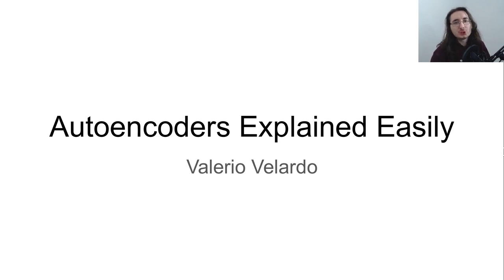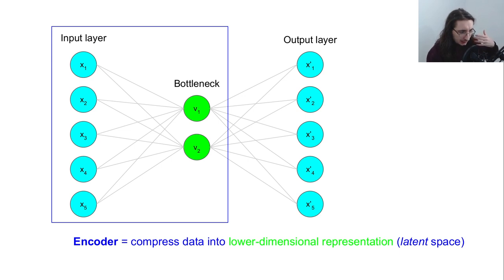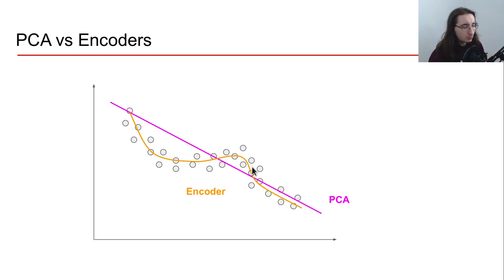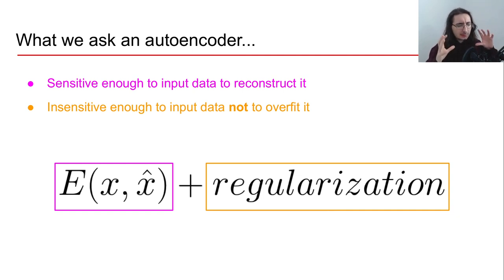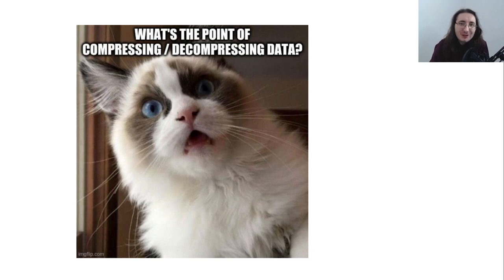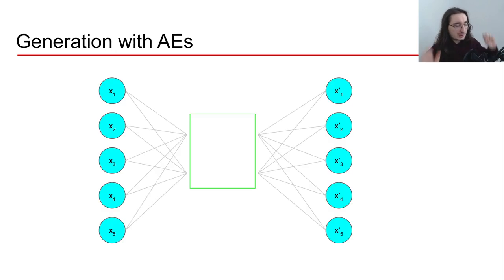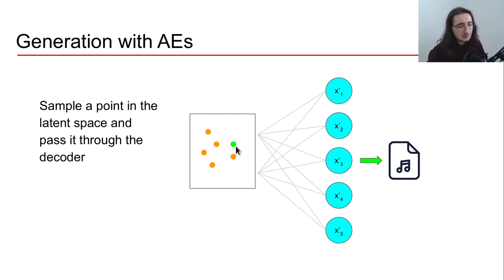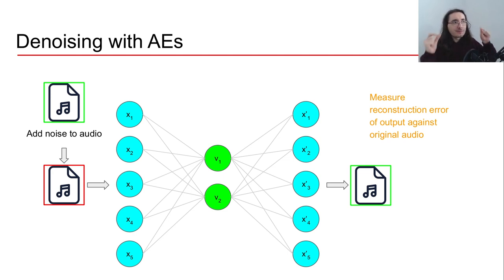Autoencoders Explained Easily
Learn how autoencoders work in an intuitive way. Learn about representation learning, latent space, and other fundamental concepts. I also explain how autoencoders are applied to important tasks such as data generation and denoising.

Context
0:00 Intro
1:17 Key idea in autoencoders
3:03 Encoder
4:15 PCA vs Encoders
7:05 Decoder
8:21 Training autoencoders
10:13 Optimal autoencoder
12:57 Deep Autoencoder
14:11 Deep Convolutional Autoencoder
16:15 What's the point of compression/decompression?
17:12 Autoencoder applications
17:51 Generation with autoencoders
22:29 Denoising with autoencoders
26:06 Anomaly detection with autoencoders
26:39 Coming next